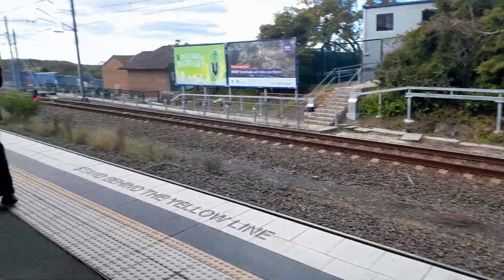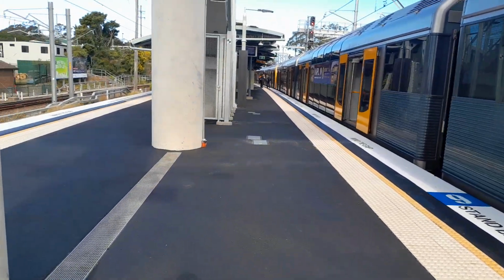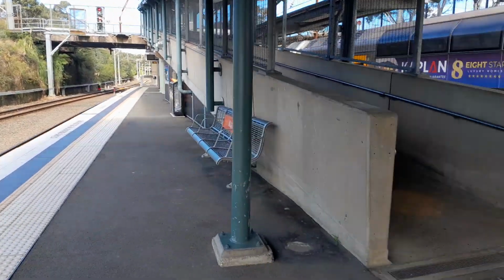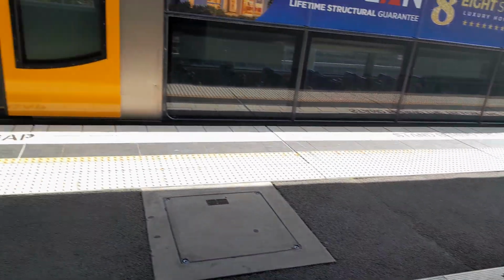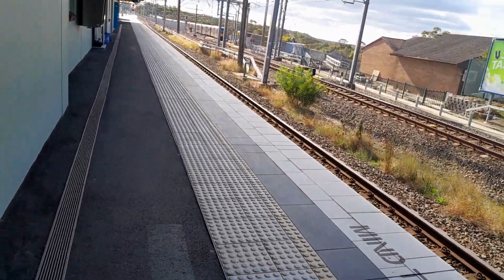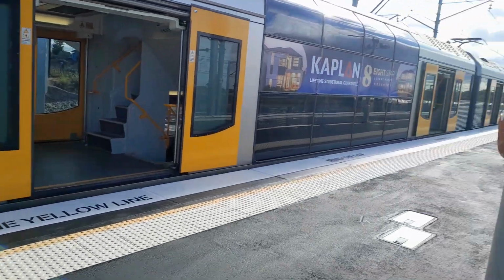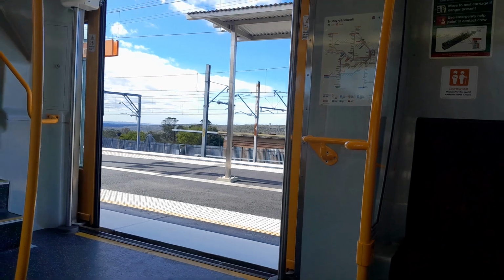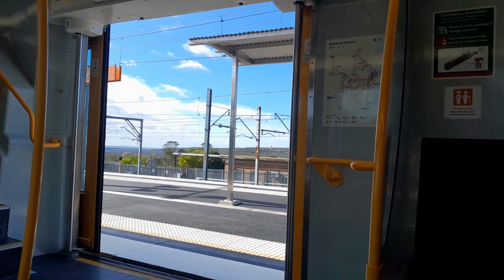Waterfall Train Station Overview